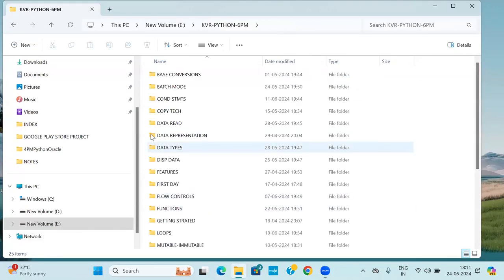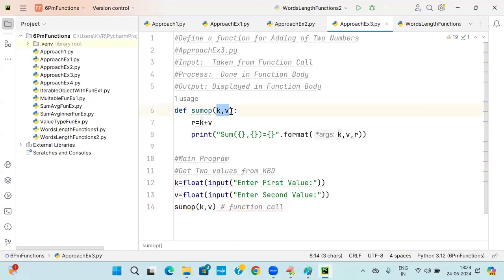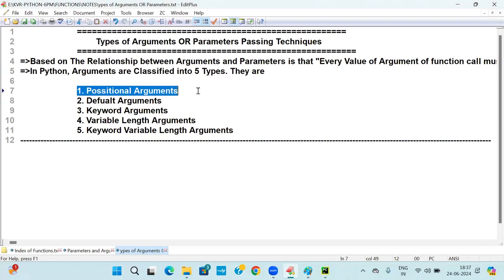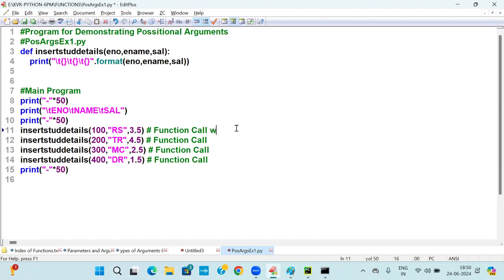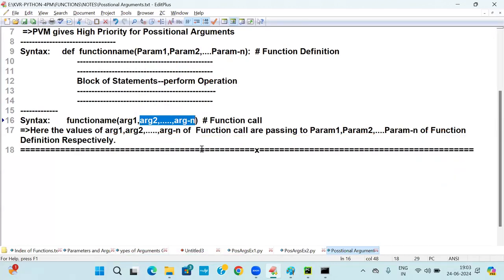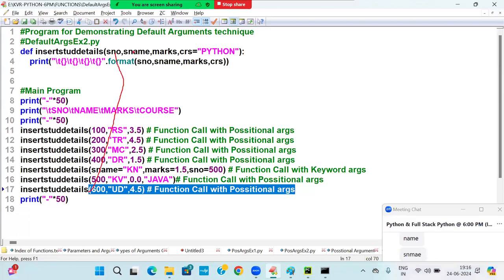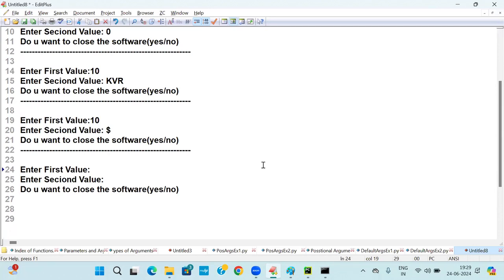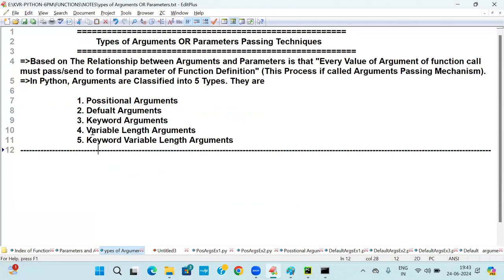59 parameter and Arguments